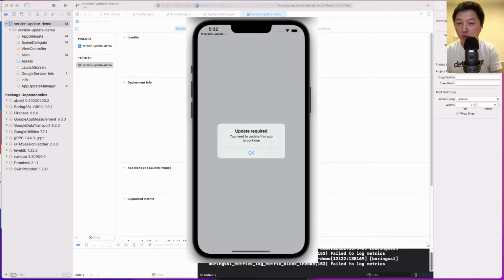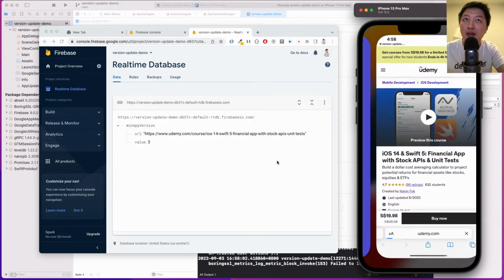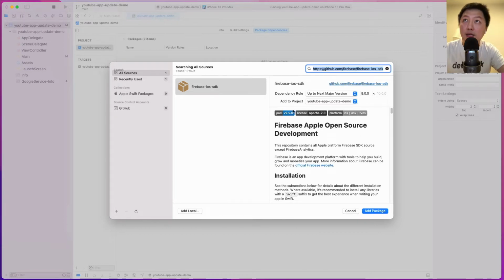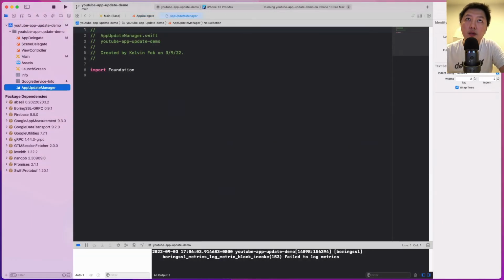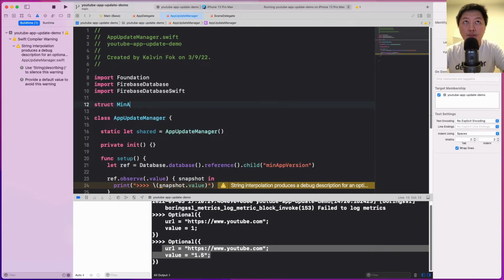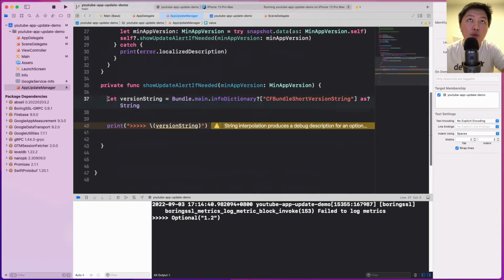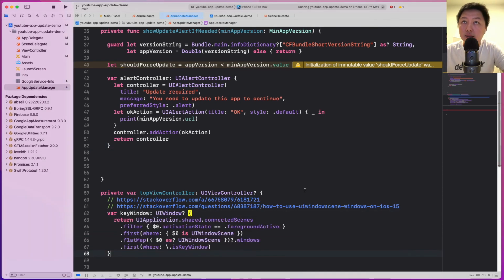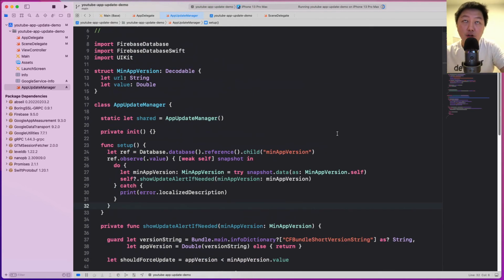Implement Force Update with Firebase Realtime Database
In this video, we learn how to force users to update their app by configuring a minimal app version on Firebase Realtime database. When the app starts, it checks against this minimal app version and decides whether to show an alert controller to prompt users to update their app.